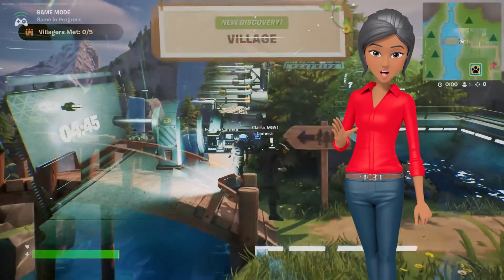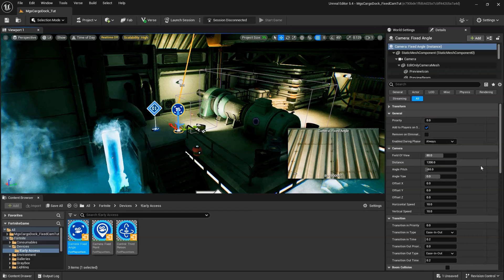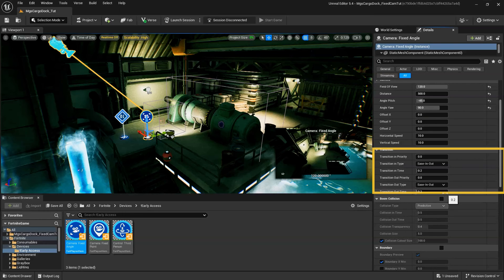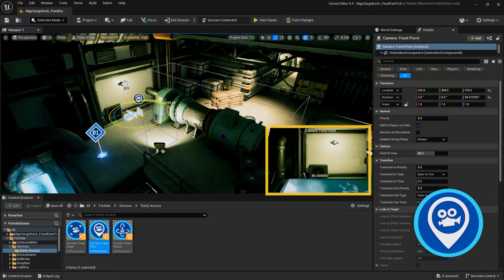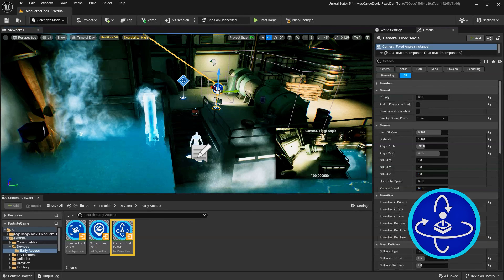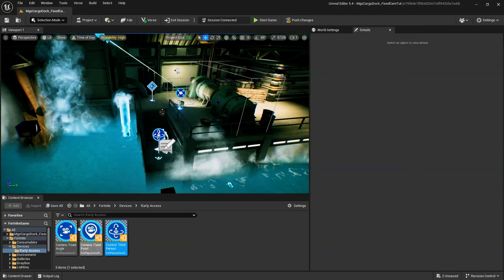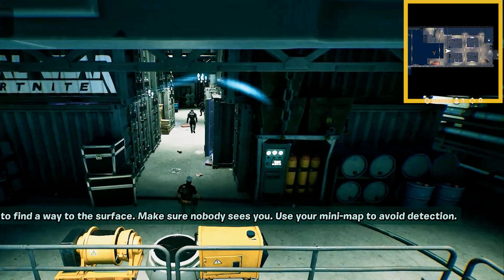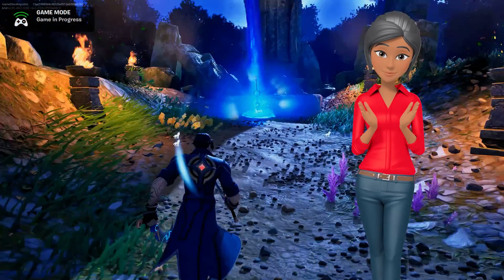🔑 Unlock New Gameplay possibilities in Fortnite 🆕 All NEW Cameras 🎥 devices Explained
In this UEFN tutorial episode, we'll teach you how Unlock New Gameplay possibilities in Fortnite by utilize the incredible features of the new Fixed Angle Camera, Fixed Point Camera, Third Person Controller, & map controller devices in Unreal Editor for Fortnite / UEFN. ➡️If you're ready to take your Fortnite experience to the next level, then you've come to the right place!

In this UEFN tutorial video we'll explain:
✅How to access the new Fixed Angle Camera for Fortnite?
✅How to set up UEFN Fixed Angle Camera Device?
✅Fixed Angle Camera configurations?
✅Fixed Angle Camera transitions?
✅What is Camera Boom Collision and how to use it?
✅How to use the Fixed Angle Camera Boundary?
✅How to use the Fixed Angle Camera Deadzone?
✅How to use the Fixed Angle Camera Functions?
✅How to access the new Fixed-Point Camera Device for Fortnite?
✅How to set up UEFN Fixed Point Camera Device?
✅Fixed Point Camera configurations?
✅How to use the Fixed-Point Camera "Look At Target" ?
✅How to use the Fixed Point Camera "Clamp"?
✅ How to use the Fixed Point Camera "Dead-zone"?
✅ How to access the new Third Person Controls Device for Fortnite?
✅ How to set up UEFN Third Person Controls Device?
✅ What do the Locomotion & Targeting settings do?
✅ How to access the new Map Controller Device Fortnite?
✅ How to set up the Map Controller Device?
✅ How to Making Custom Maps?
✅ How to use multiple Map Controller Devices?

➡️ Whether you're a seasoned pro or a curious beginner, this tutorial will unlock the full potential of the Fixed point camera, fixed Angle camera, third person control, & Map Controller devices and take your Fortnite map-making to the next level!

00:00 Unlock NEW Gameplay Possibilities with UEFN
01:00 Where to find the Fixed Angle, Point, & Third Person Control Camera
01:32 Fixed Angle Camera Device explained
01:53  Fixed Angle Camera configurations
02:26 How to set up UEFN Fixed Angle Camera Device
03:36 Fixed Angle Camera transitions
04:21 Camera Boom Collision and how to use it
05:12 Fixed Angle Camera Boundary
05:35 Fixed Angle Camera Deadzone
05:47 Fixed Angle Camera Functions
06:10 Fixed Point Camera Device explained
06:38 Camera configurations
06:58 Fixed Point Camera "Look At Target"
07:44 Fixed Point Camera "Clamp"
07:59 Fixed Point Camera "Deadzone"
08:12 UEFN Third Person Controls Device explained
08:46 Third Person Controls configurations
08:57 Third Person Controls Locomotion settings
09:35 Targeting settings
10:57 What is the new Fortnite Map Controller
11:30 Map Controller Device settings
12:00 How to use multiple Map Controller Devices
12:30 Upcoming Fortnite Tutorials